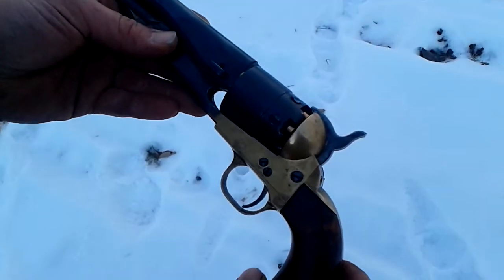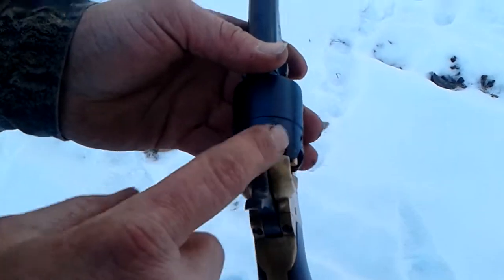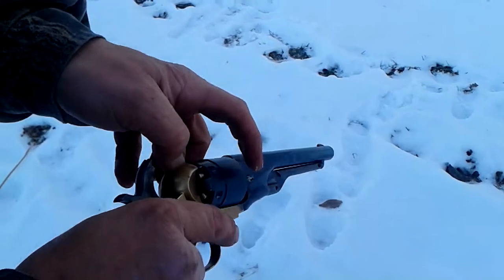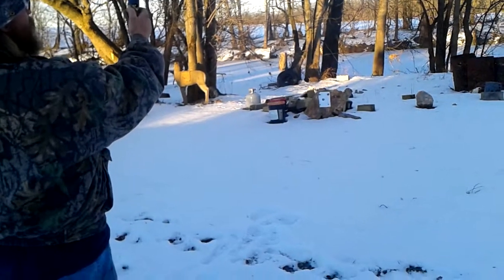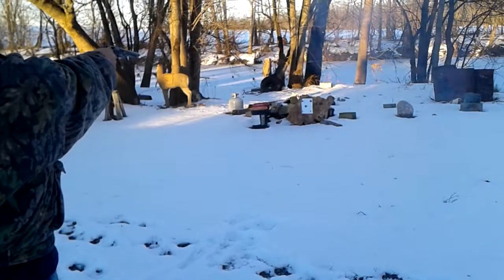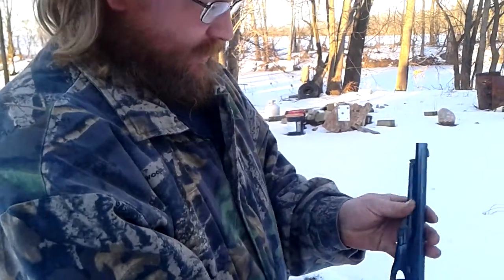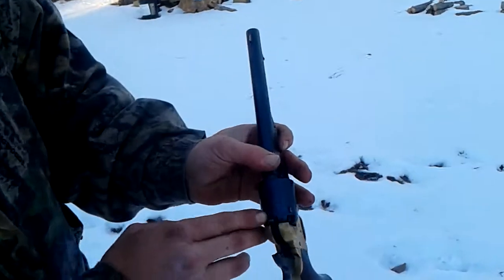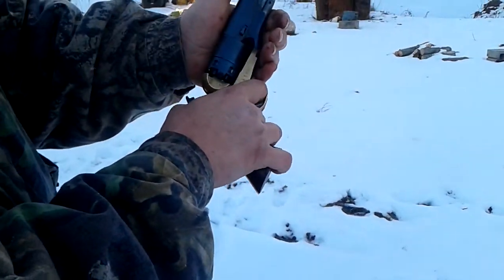Shooting my 44 caliber cap and ball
Shooting my 44 caliber cap and ball pistol for the first time I believe senses brass frame its modeled after the Confederate pistol had problems with it the caps fall before you shoot it I believe I need new nipples or I have the wrong path caps